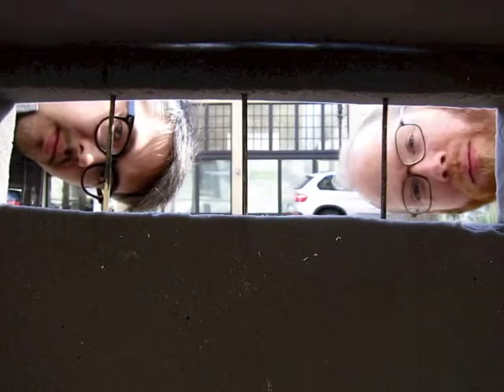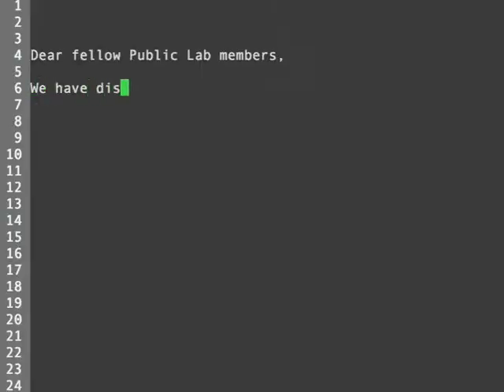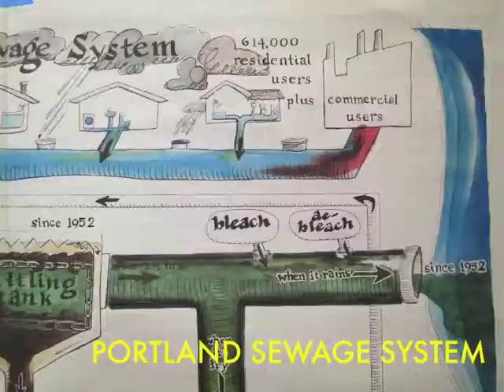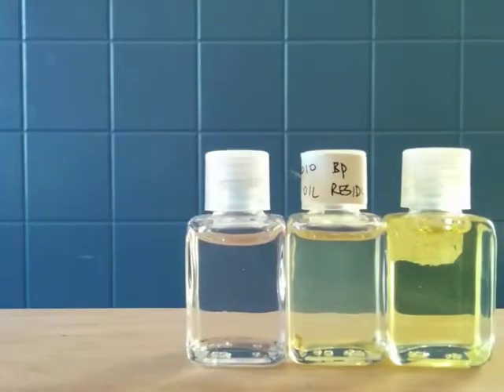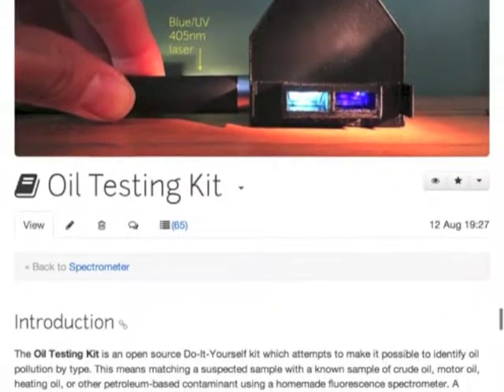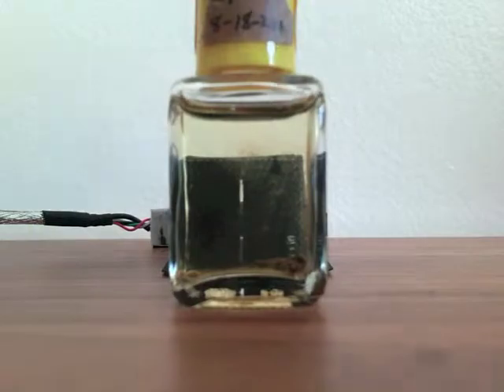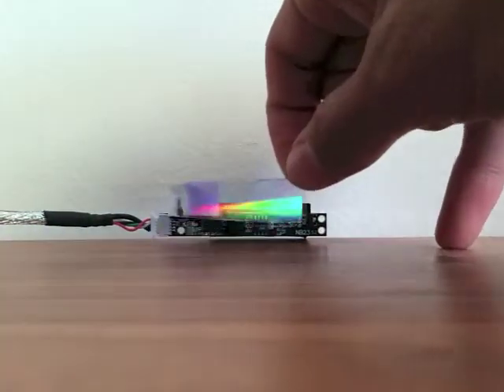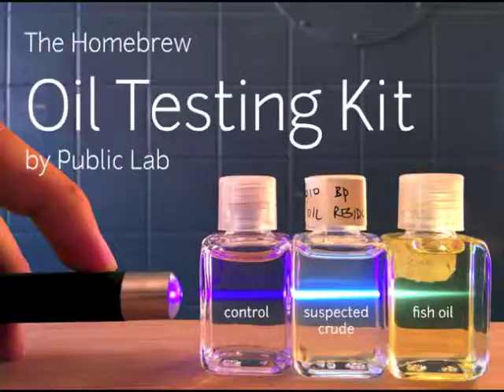The Homebrew Oil Testing Kit (in 90 seconds) | Public Lab